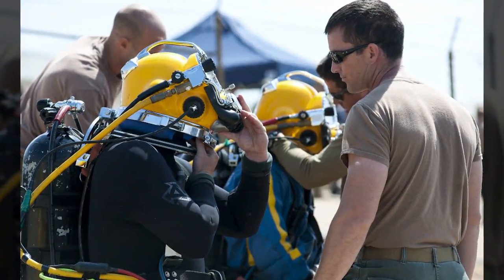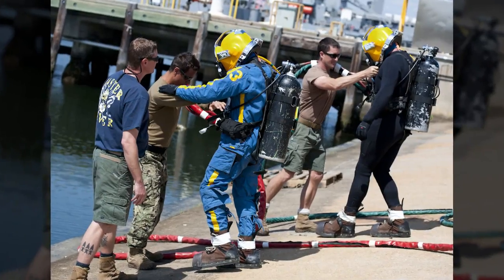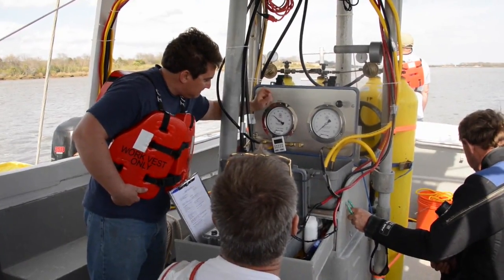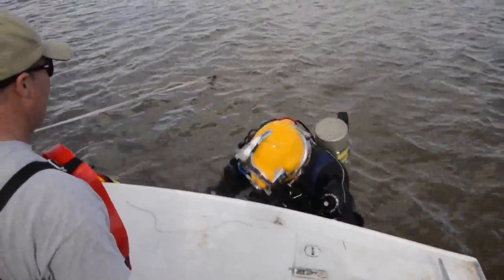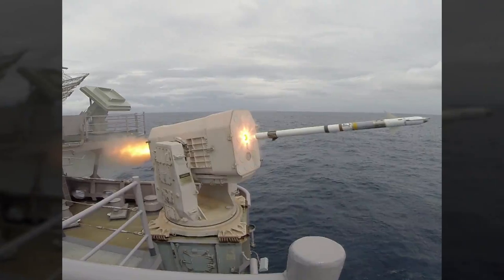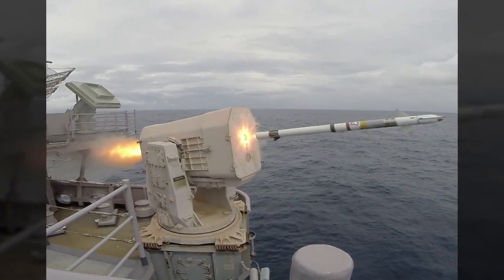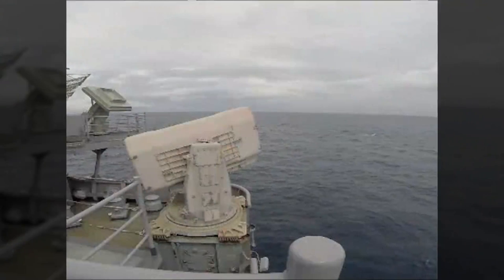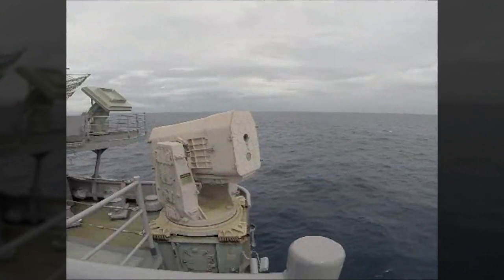Headlines for Tuesday May 19, 2015 (HL 19)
New catapult test is a success. Navy divers to uncover Civil War treasure. Block 2 Rolling Airframe Missile recently achieved initial operational capability.